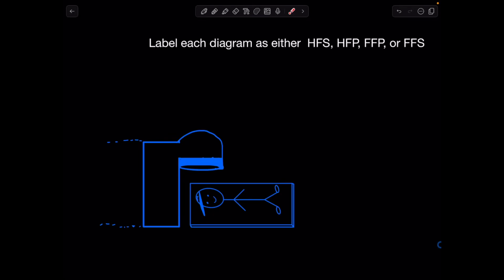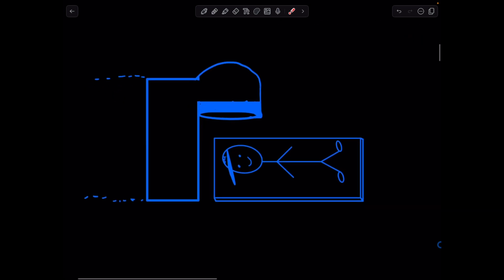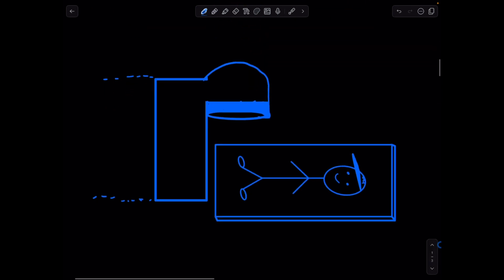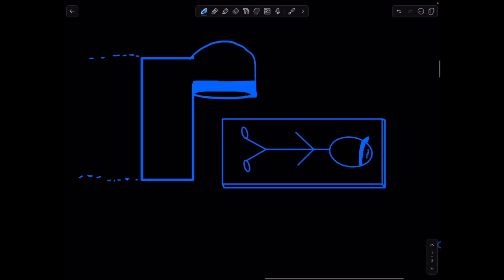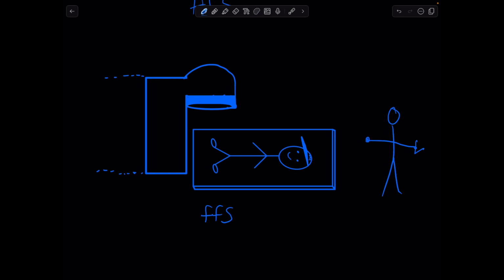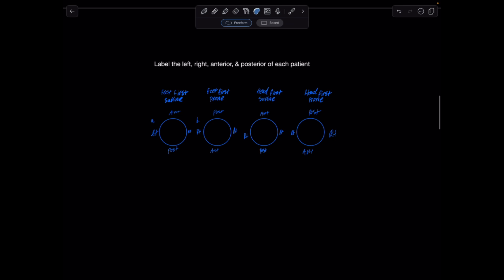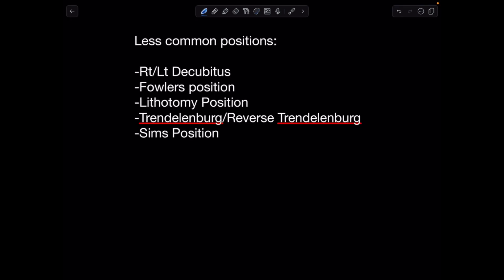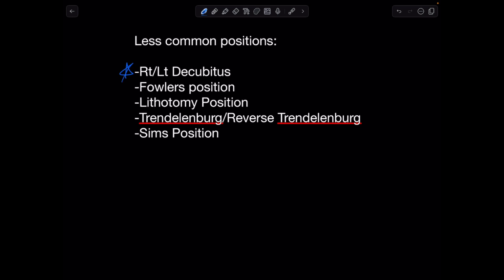Radiation Therapy Patient Position/Orientations: HFS, HFP, FFP, & FFS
This Video covers common radiation therapy positions and how to label patient’s left and right. This will come in handy in clinicals and when doing future questions that require math and special awareness.

Note: these videos are meant for radiation therapy students NOT patients.